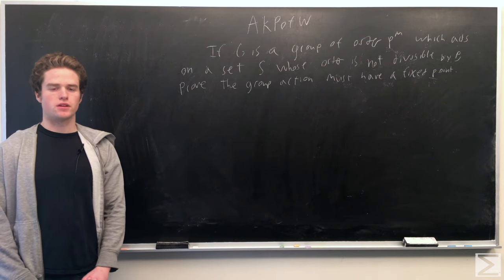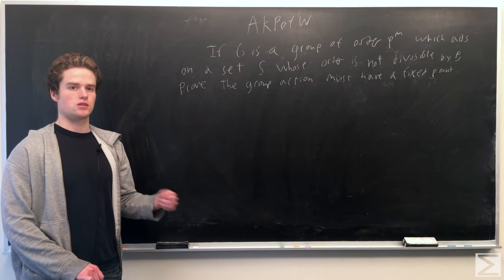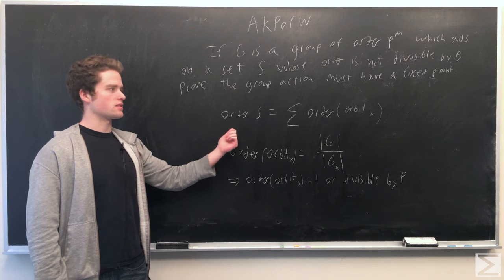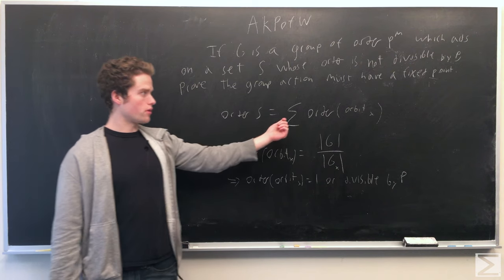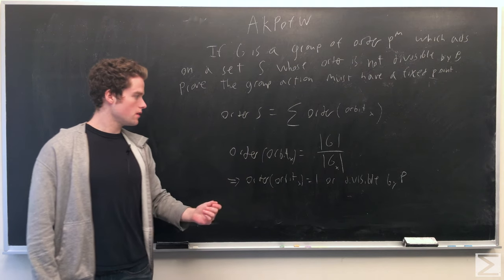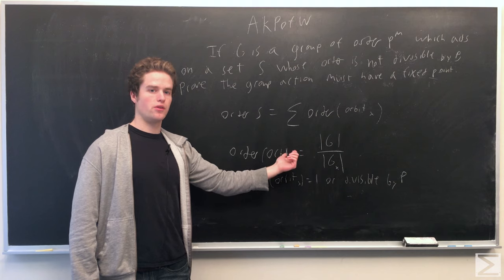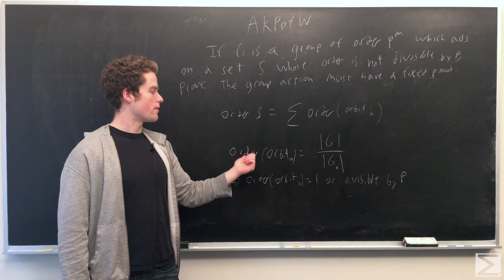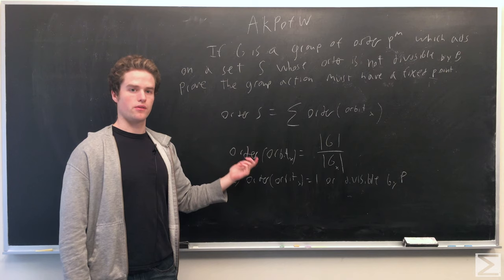AKPotW: Fixed Point of a Group Action [Group Theory]